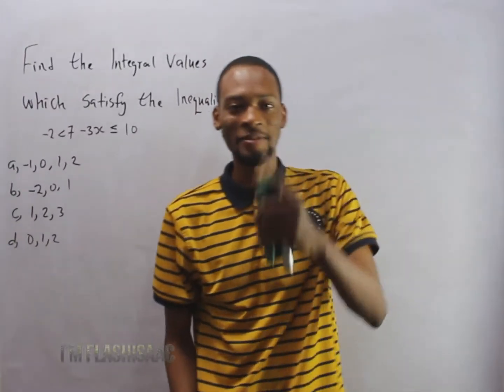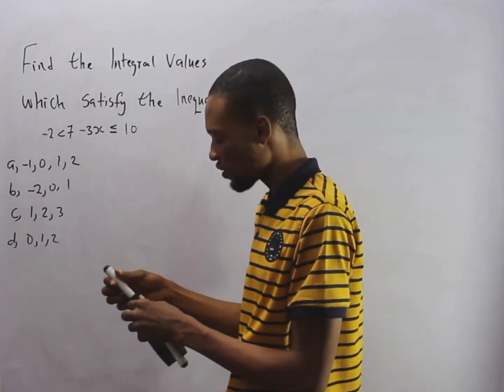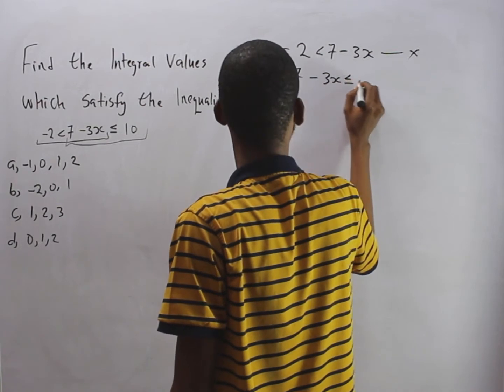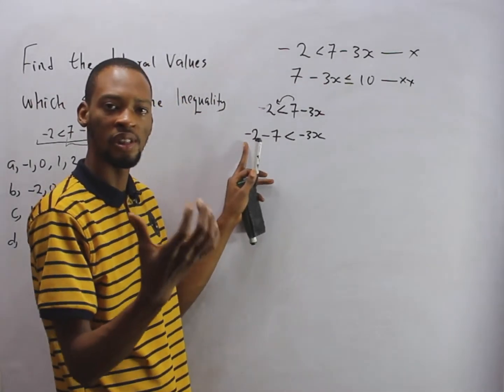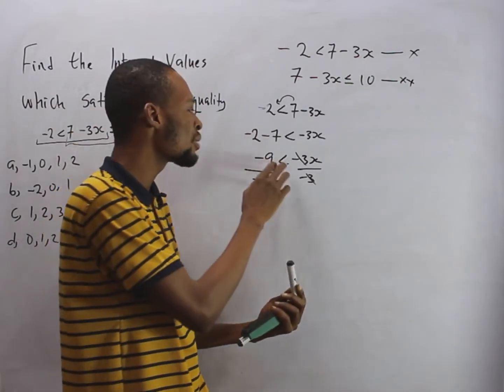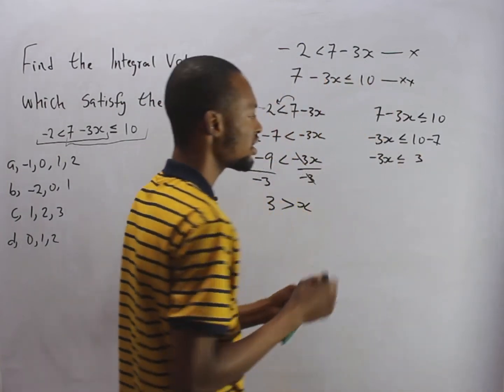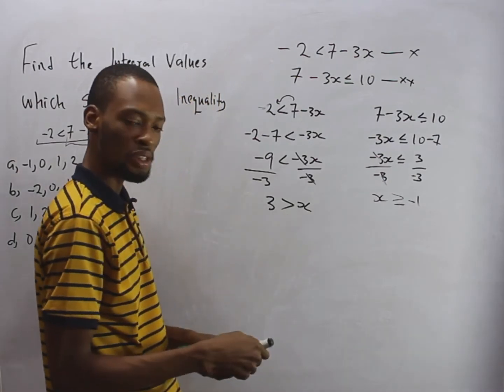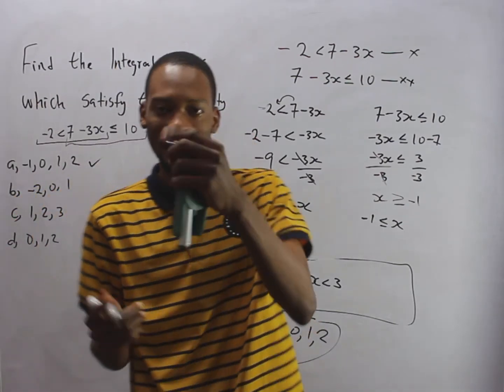Calculating Integral Values Which Satisfy Inequality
Find the Integral Values which satisfy the Inequality.

Mathematics Past Question And Answer For Jamb, Waec And Post UTME; Including Likely, Repeated And Related Questions.